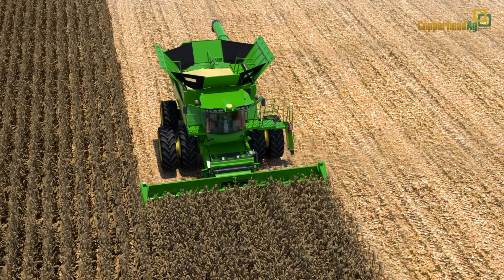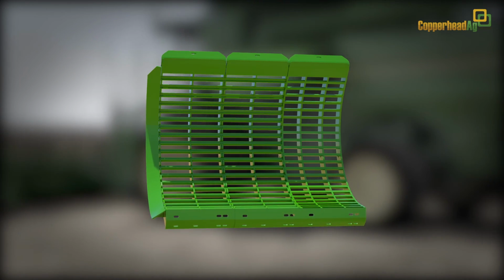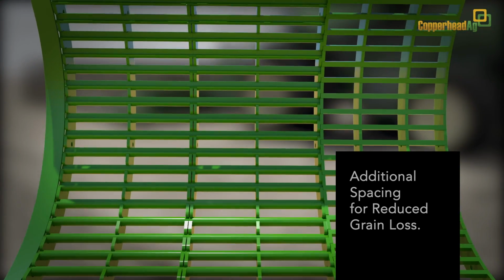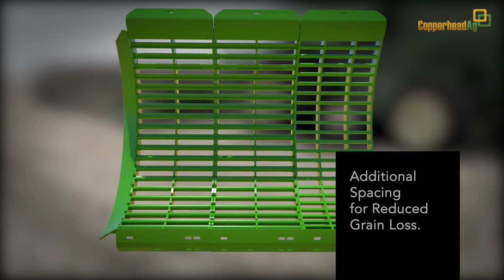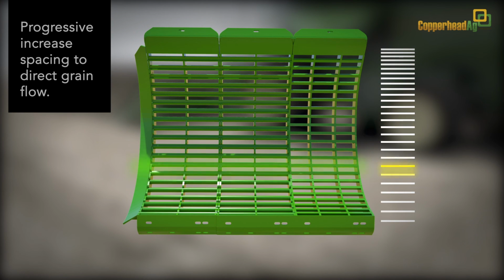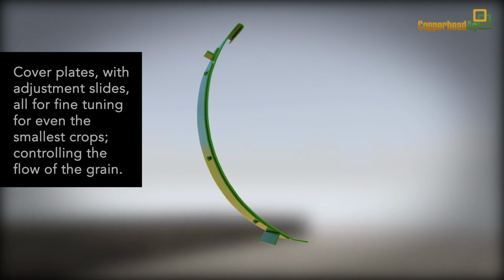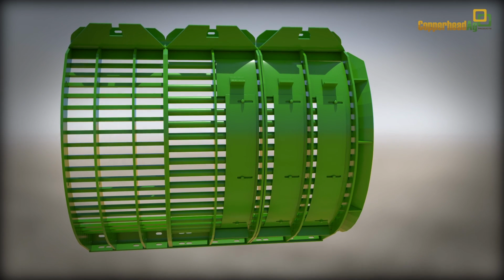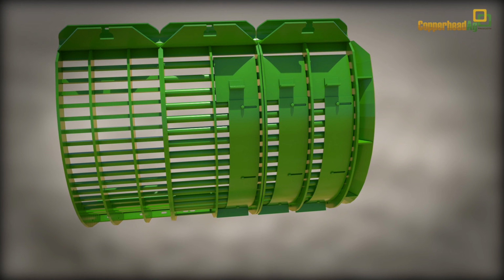Copperhead Concave System - Full Explanation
Harvest ALL crops with one set of concaves!

With Copperhead Concaves, you’ll have more money in your pocket and not on the ground.

Available for both John Deere and Case combines. This is the John Deere-compatible version.

Eliminates rotor loss
Increase capacity in ALL CROPS
Hard surfaced for long life
Designed to harvest all crops, with simple adjustments
Less Fuel Consumption
Slower rotor speed
Cleaner grain sample
Faster harvesting
This is the original Concave System that was designed by Donnie Estes from Frankfurt Indiana. The OEM John Deere and Case round bar concave is made with 5/8″ bars and 5/8″ spacing. The Copperhead Concave System is designed with a 68% larger opening. The extra space between the bars allows you to unload threshed grain in the Concave section of the combine, rather than carrying it all the way through to the separating section, which overloads the separator. The main reason for rotor loss is overloading the the separating system.

The machined, 90 degree, hard-surfaced, notch on the face of the bars, restricts the flow. Restricted flow forces the grain to thresh quickly, keeping the machine from overloading the separating section. This system does not require the concave to be full to get the grain to thresh properly, the restricted flow is what gets the crop to thresh properly.

The third concave in this system is a separating concave. No threshing happens in this section, due to increased threshing in the first two sections with the notched round bar. Having a separating concave is, again, critical to unloading threshed gain from the system to decrease overload of the separating section.

The Copperhead Concave System uses three cover plates. Two in the first concave and one in the second concave section. The cover plates are completely adjustable and/or removable, which is what allows you to harvest any crop with the same set of concaves! With the ability to easily adjust the system, you will be able to reduce rotor loss.

Disruptor Kits for John Deere STS and S Series combines include 7 Disruptors with bolts/nuts. 5 Long Tooth Disruptors, and 2 Short Tooth Disruptors.